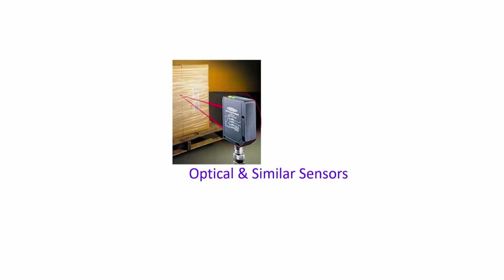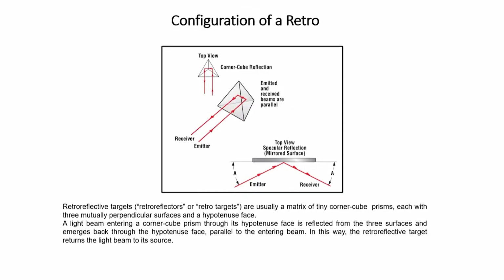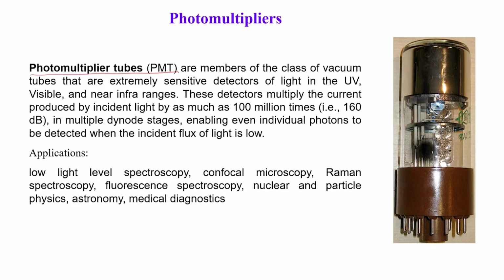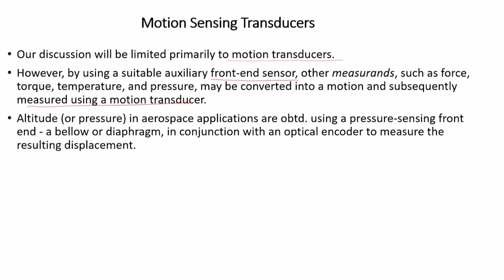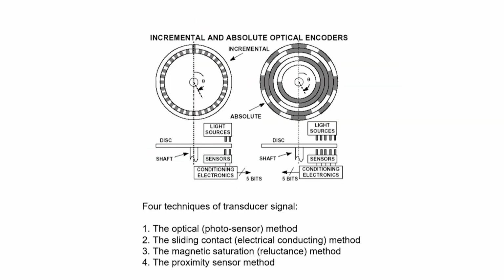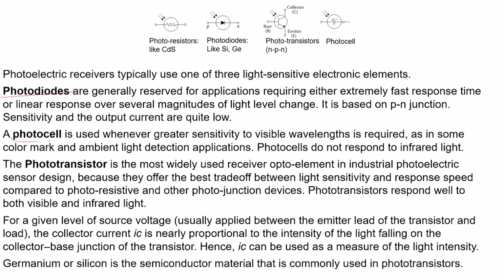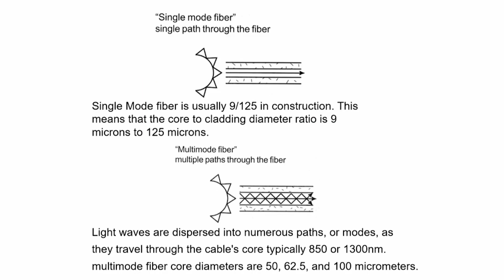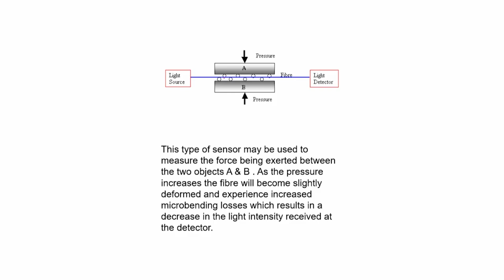Lecture 18 :- Design Practices for Intelligent Product Design